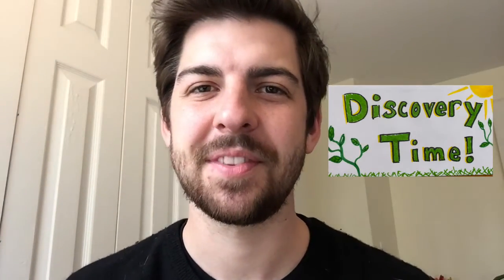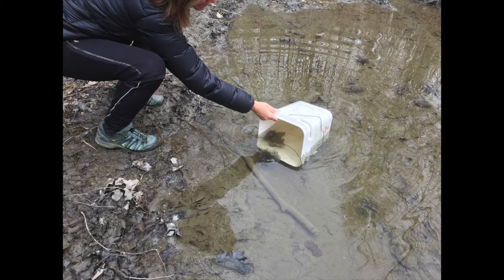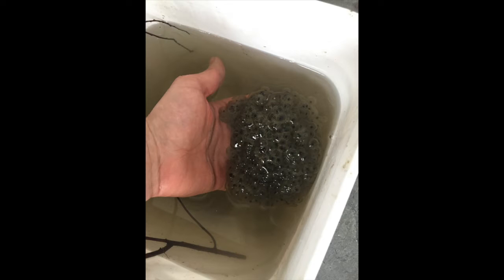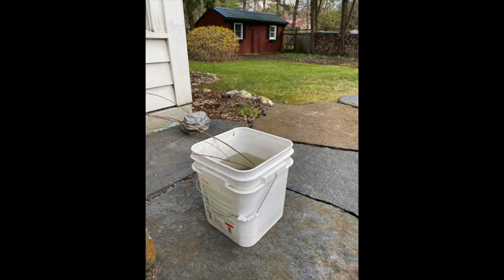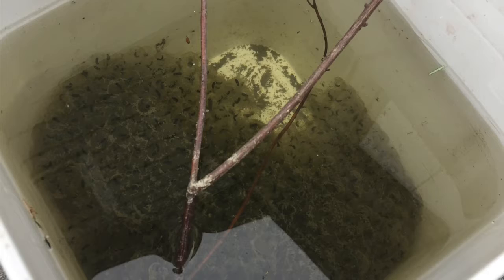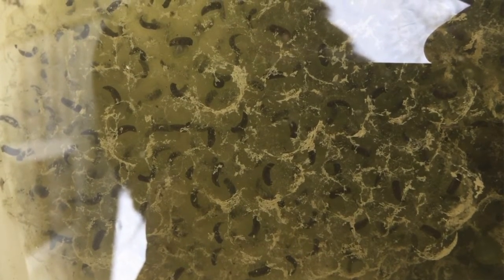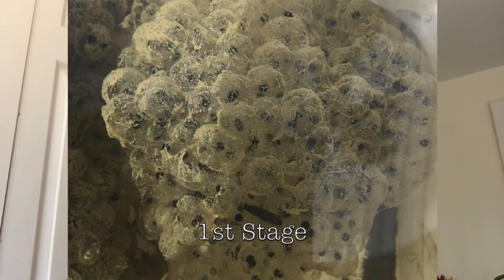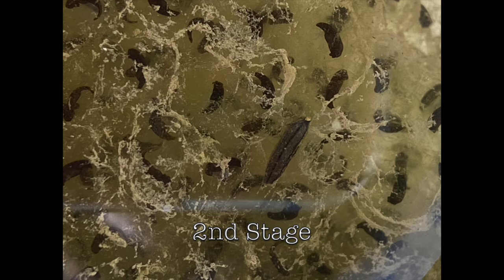Tadpoles Study: Part 1 - Eggs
I found some eggs in a big pond and we're going to start closely observing what happens to them!